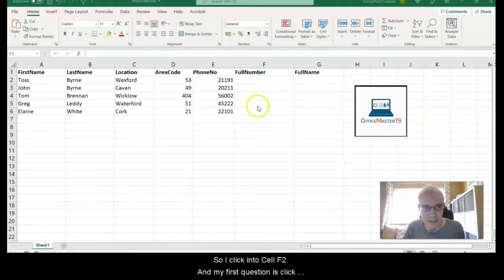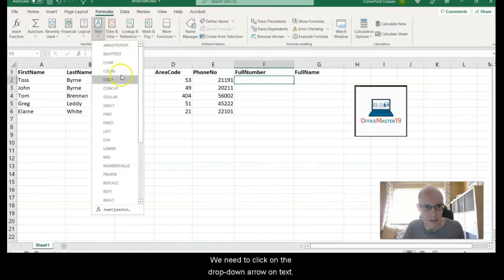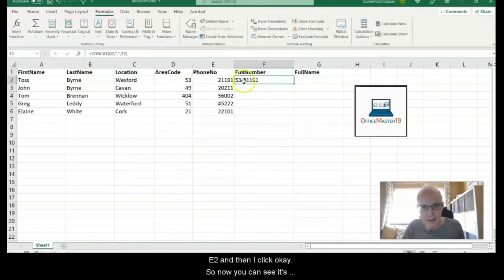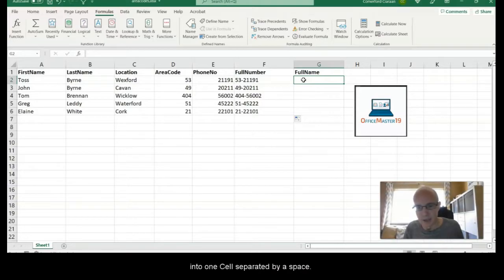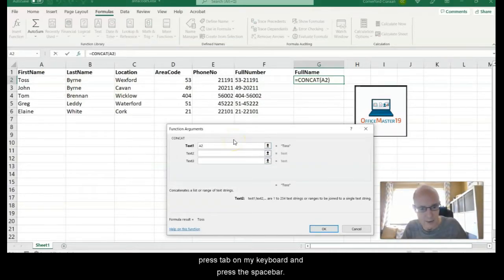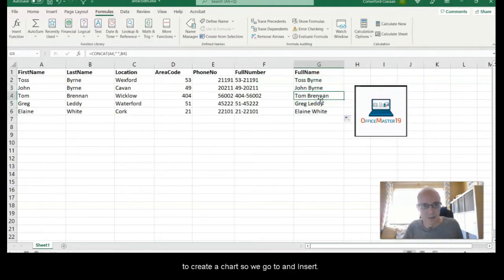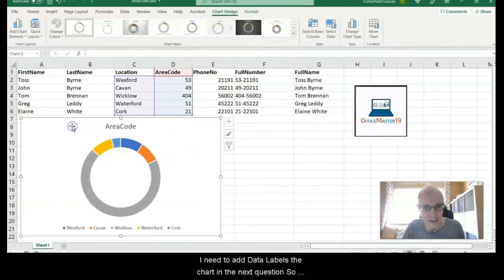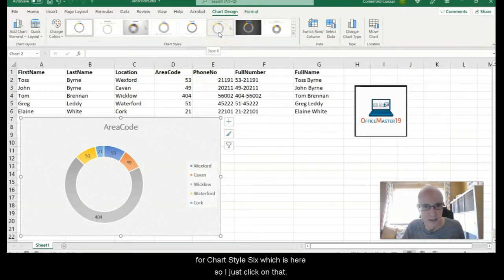MOS Excel Associate 2019 Samp Exam 1 P7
Please click on the link below to open the question file.
Question
areacodes.xlsx
Please click on the link below to open the areacodes.xlsx file.